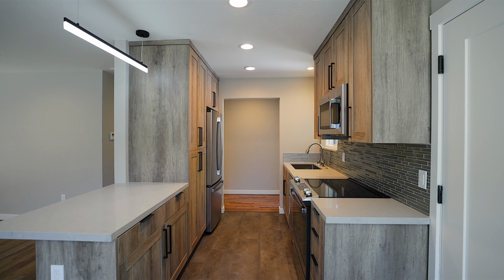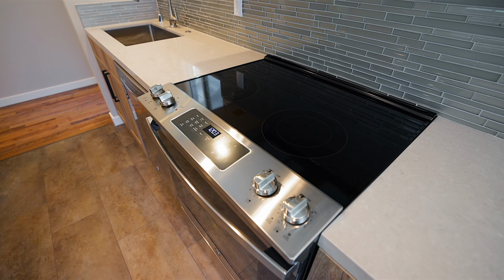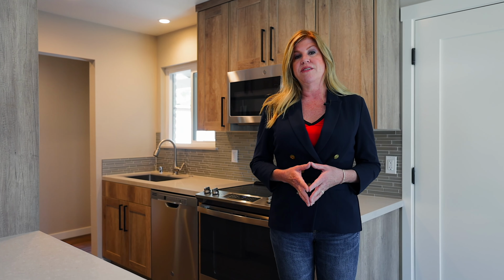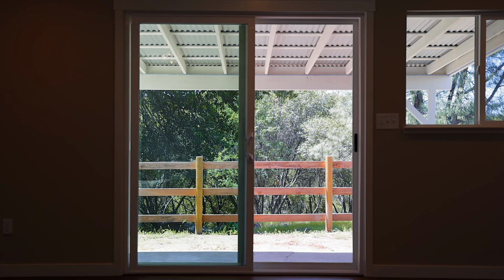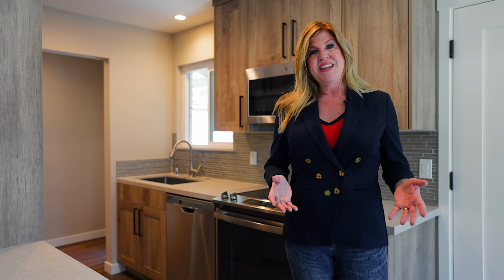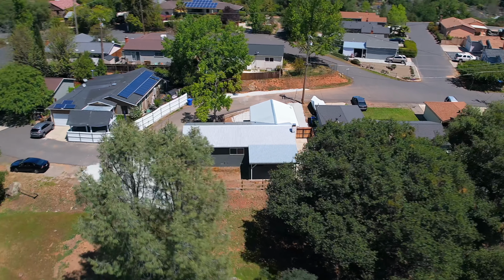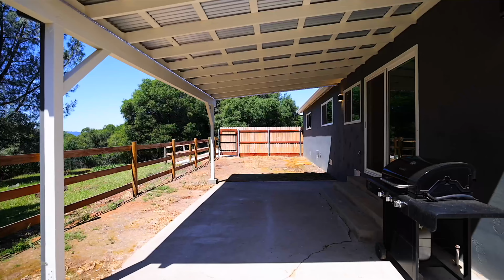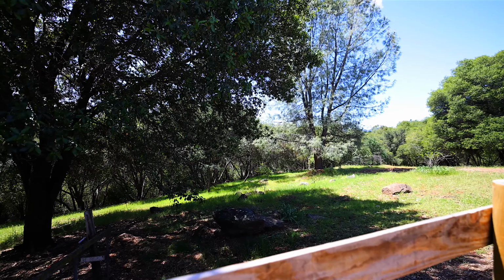Beauty Meets Function in Angels Camp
1270 Oak Court, Angels Camp
A Fully Remodeled Beauty Meets Ultimate Energy Efficiency in Angels Camp. This 3 bedroom, 2 bath home is located walking distance to the charming historical downtown and has no rear neighbors with views of the hills, Oaks and wild daffodils in the Spring. The home is fully remodeled with everything new, the finishes are modern and warm, elegant yet charming. Not only are all the finishes, cabinetry and appliances new, but this home has new metal roof, new modern stucco exterior, new driveway, new copper plumbing, all new electrical, new doors and trim, new windows, new insulation, seriously every detail has been upgraded! What makes it really special is that this home has been transformed with the goal to be one of the most energy efficient homes you will come to find. This incredible remodeled home was stripped down and put back together by a local contractor and energy specialists with a passion for helping people save money on their future energy costs. The home has upgraded insulation which is a dense blown in fiberglass mixed with wool. Every potential gap and seam was sealed and R40 insulation was added to the attic. The new windows have the highest energy savings. To top it all off, a brand new ductless mini split system with a 1 ton inverter was installed. This entire combination means you will use less energy to heat and cool your home and save you thousands of dollars per year. The Ultimate Beauty Meets Function. Enjoy walking to bakeries, restaurants, boutique shopping and events in downtown Angels Camp. You’ll be 15 minutes from Murphys or New Melones Lake, 1 hour from Bear Valley skiing and snowboarding, 1 hour from Lake Alpine or Spicer Reservoir for summer fun, 2.5 hours from Yosemite. This home has great internet for work from home options!